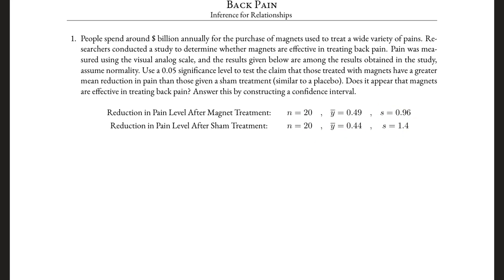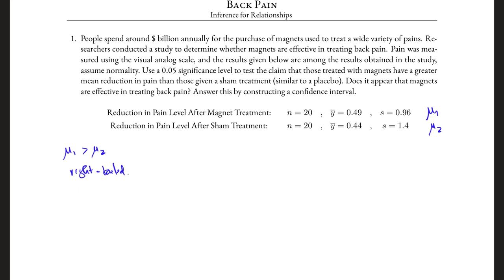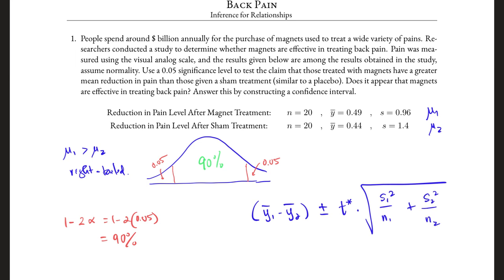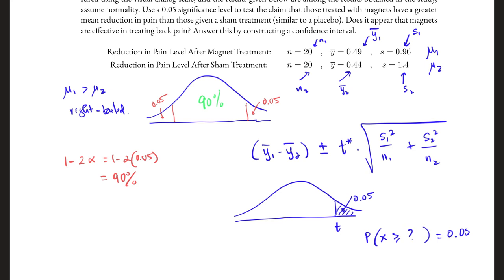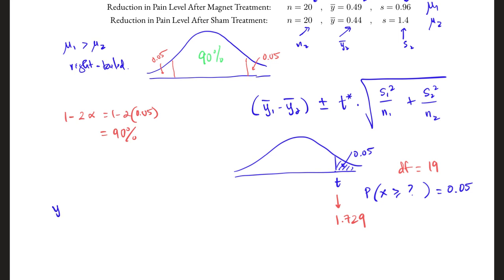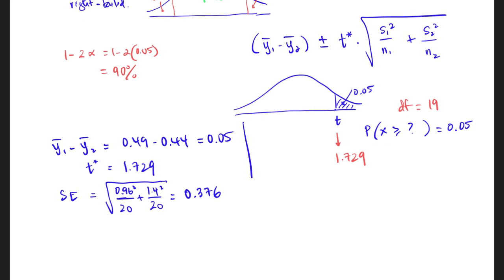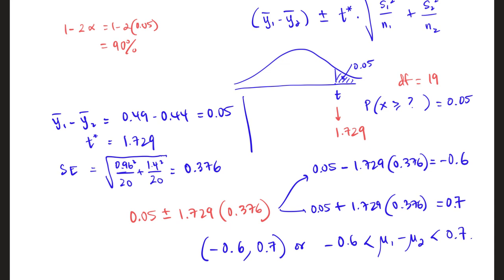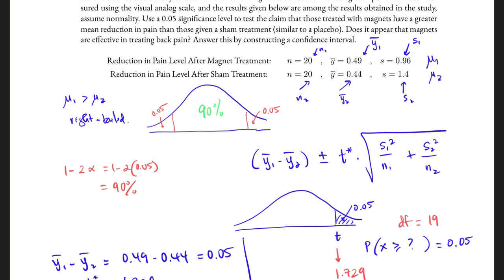oli s13 Inference for Relationships Back Pain CI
Inference for Relationships Back Pain CI